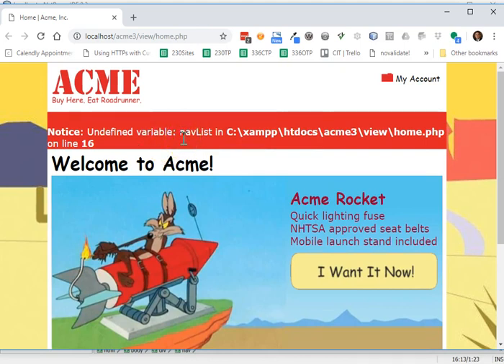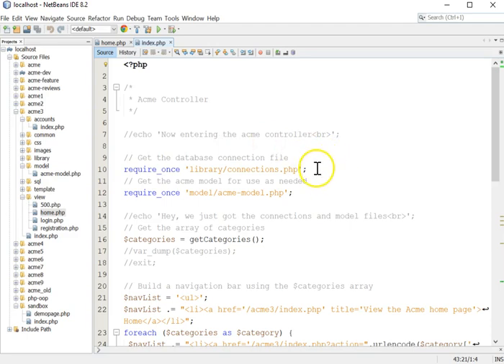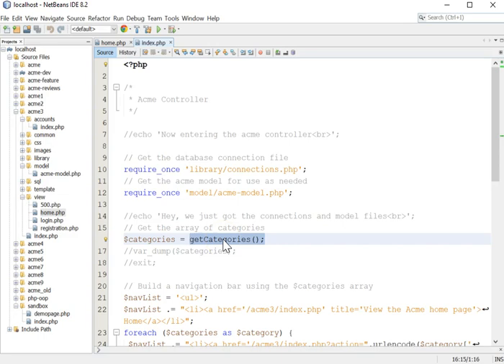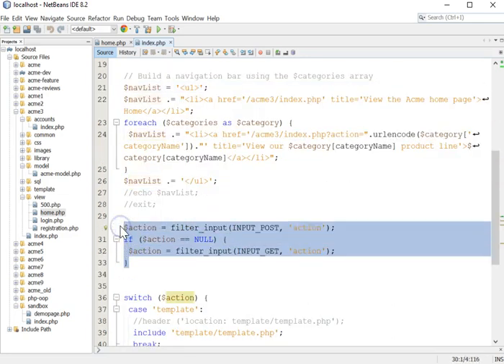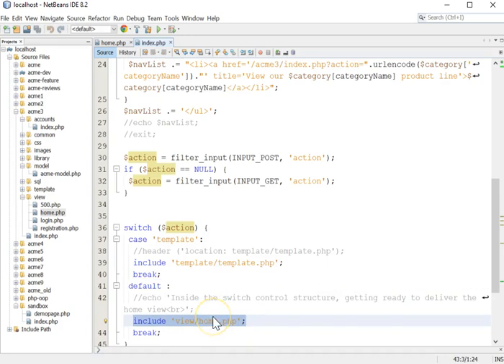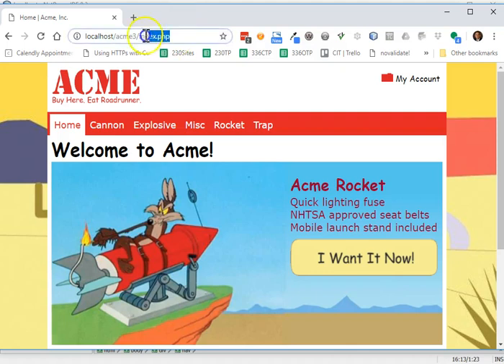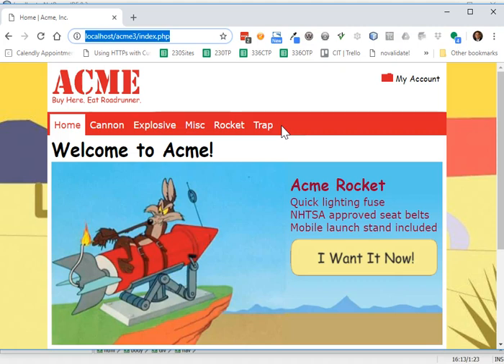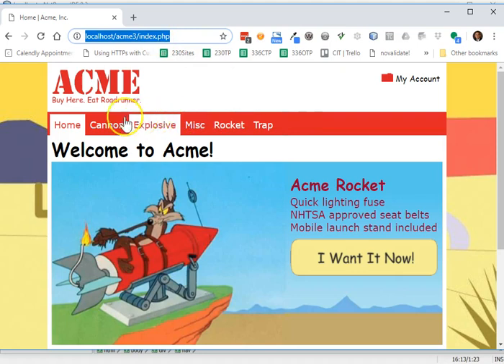NavList Error Clarification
CIT 336 Enhancement 3 misunderstanding of scope concerning the use of variables.